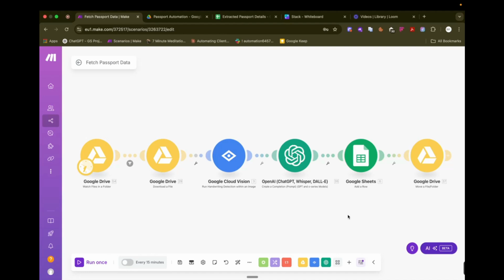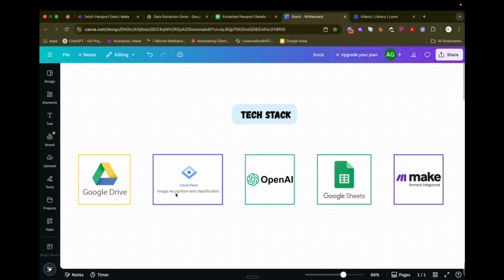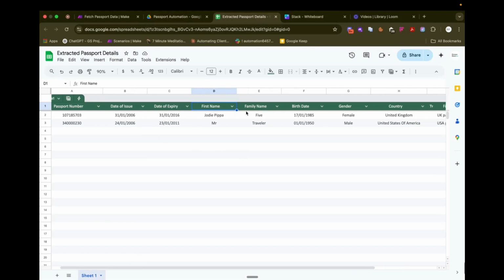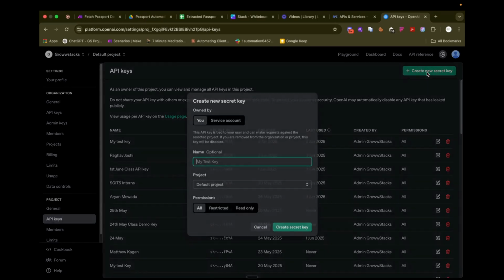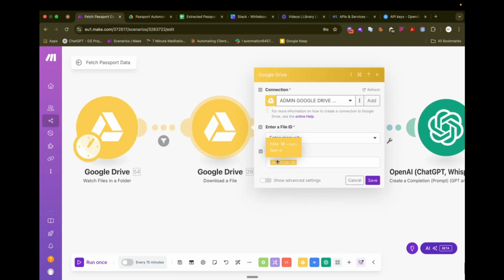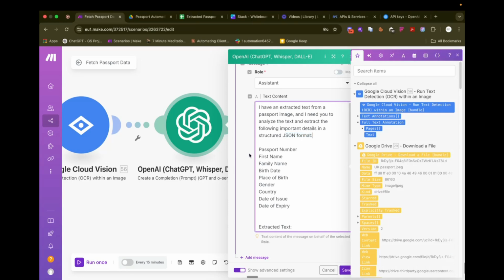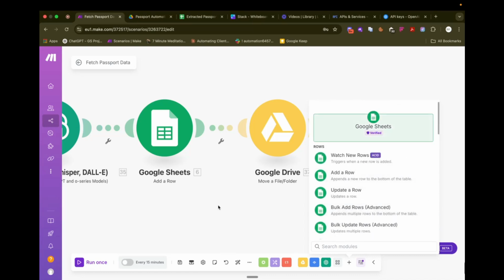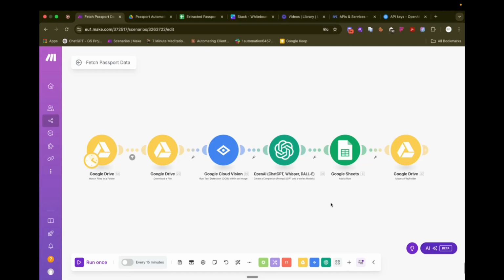Passport Details Extraction Automation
In this video, we'll walk you through building a comprehensive passport data extraction automation system using Make.com, Google Cloud Vision OCR, and OpenAI. If you're facing challenges such as manual data entry from passport images, processing errors, or time-consuming document management, this solution is perfect for you. Imagine having an automated system where you simply upload passport images to Google Drive, and all the critical information—passport number, names, dates, and more—gets automatically extracted and organized in a Google Sheet.

We cover the setup of the following tools to create this automation:

1. Google Drive: For uploading and storing passport images with automated folder organization
2. Make.com: For orchestrating the entire automation workflow between platforms
3. Google Cloud Vision OCR: For extracting raw text from passport images using AI-powered recognition
4. OpenAI API: For intelligently analyzing and structuring the extracted text data
5. Google Sheets: For automatically storing all extracted passport details in an organized database
6. File Management System: For moving processed images to completion folders

In the video, we also provide a complete demo of the system in action, showing you how passport images uploaded to Google Drive get automatically processed and data gets populated in Google Sheets in real-time. You'll learn how to configure these tools step-by-step, from setting up Google Cloud Vision API keys to creating the perfect OpenAI prompt for accurate data extraction.

By the end of this video, you'll have the knowledge to create your own automated passport processing system that eliminates manual data entry, reduces errors by up to 95%, and significantly accelerates processing time. This automation solution can be adapted for various document types including IDs, licenses, and other official documents, making it a versatile tool for any business dealing with document processing.

Looking for efficient AI-powered document automation for your workflow? This passport extraction system creates a complete end-to-end solution for automated data processing and management.

Want to learn more? Join our Skool Community called Automation DIY Community for hands-on training.